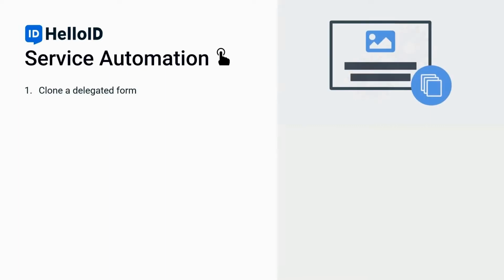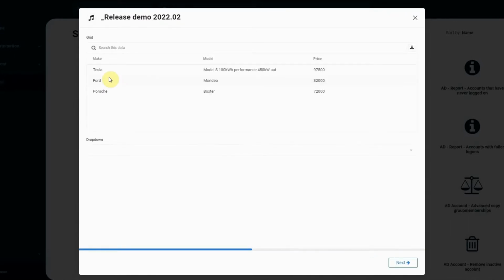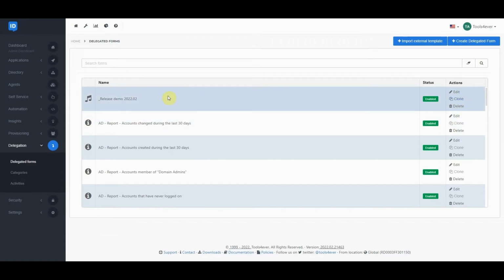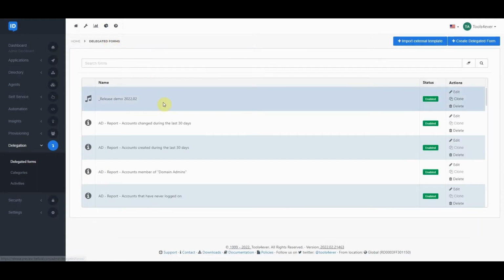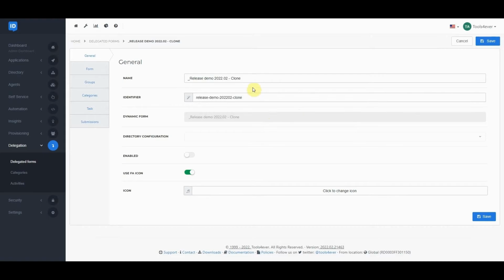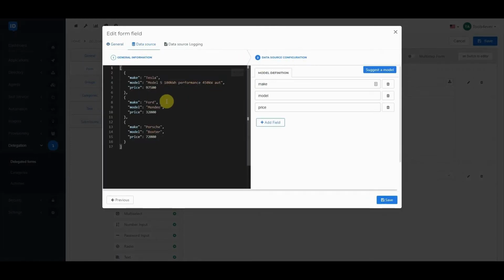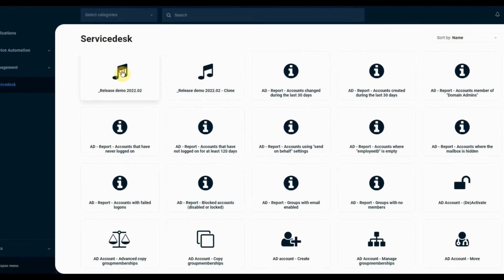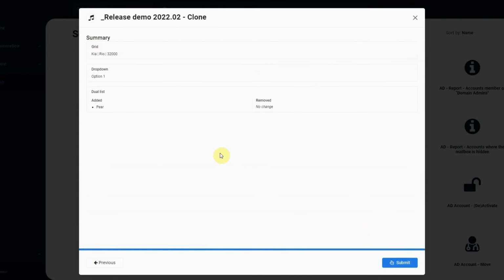HelloID Service Automation - Product Update 2022.02 - Identity as a Service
0:00 Intro
0:58 Presentation SA

Demo:
1:29 Clone a delegated form

This release:
Clone a delegated form